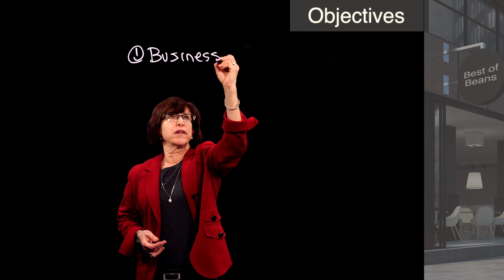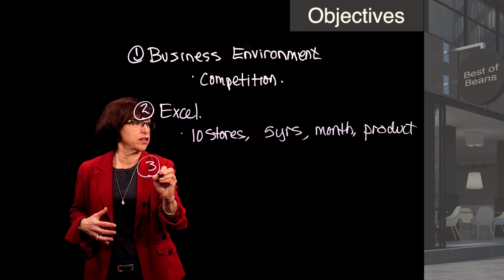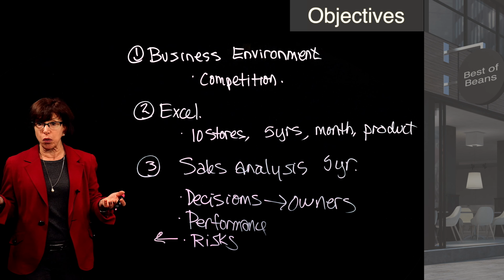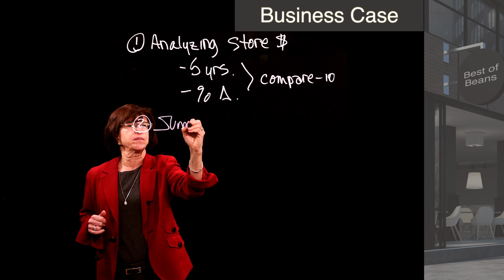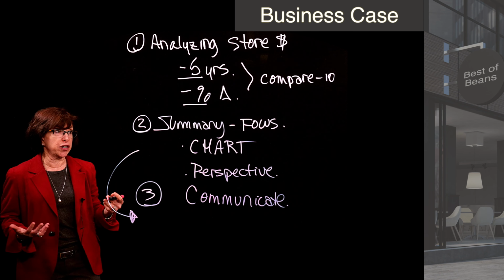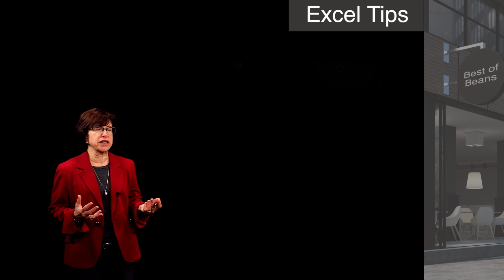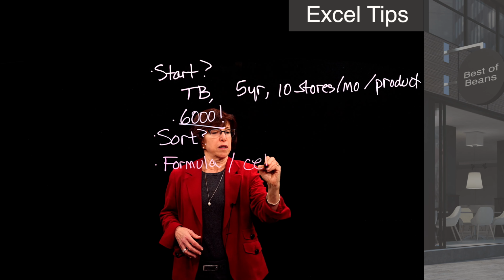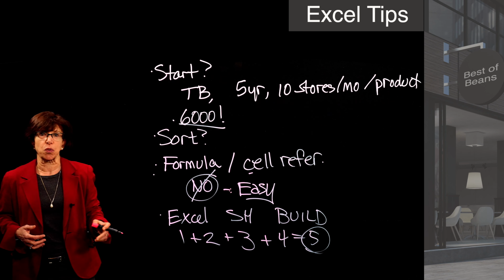NC State Poole College of Management ERM Initiative 1A